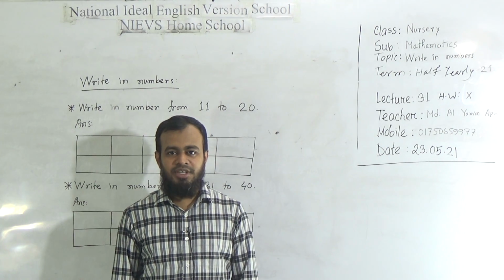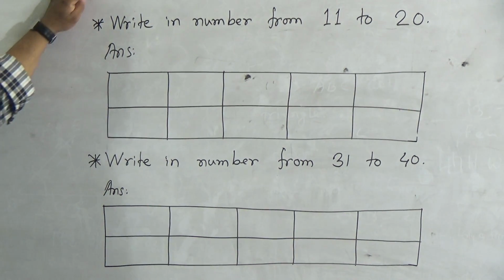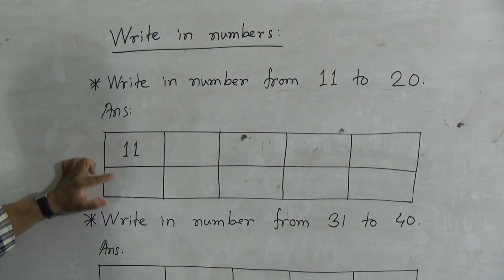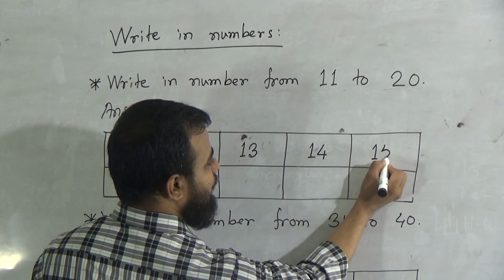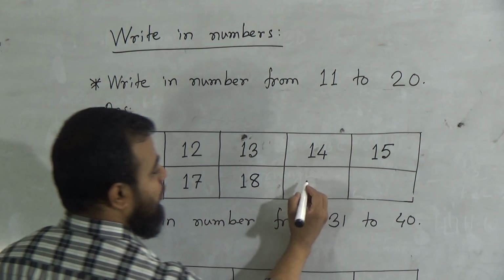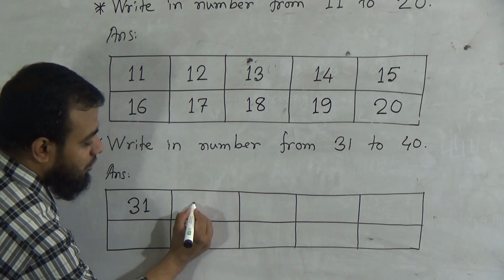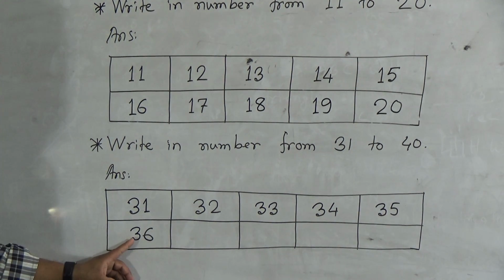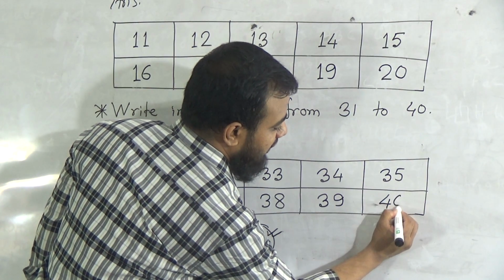Class: Nursery, Subject: Mathematics (Lecture- 31), Topic: Write in number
Class: Nursery
Subject: Mathematics (Lecture- 31)
Topic: Write in number
Teacher: Md. Al Yamin Apu